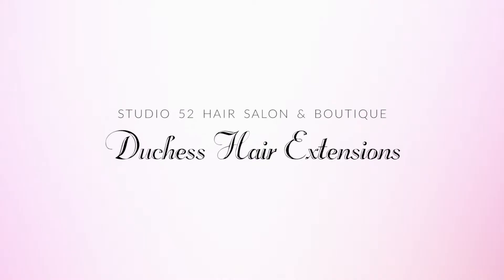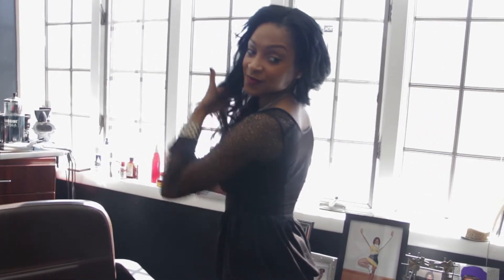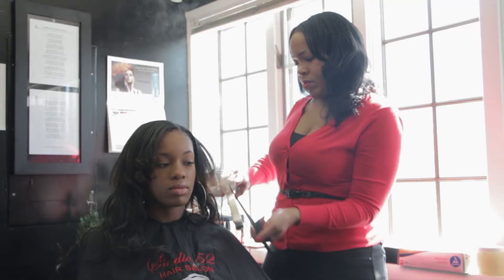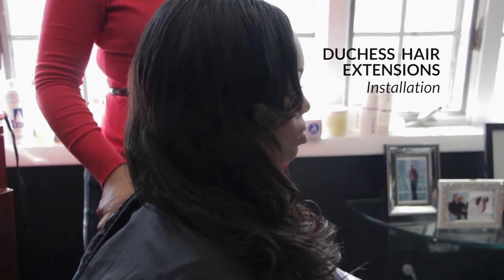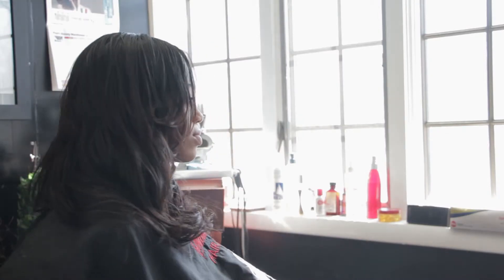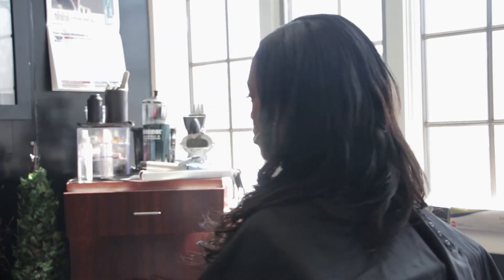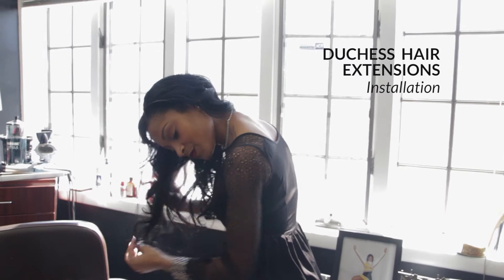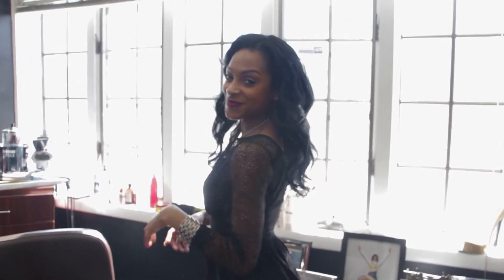Duchess Hair Extensions